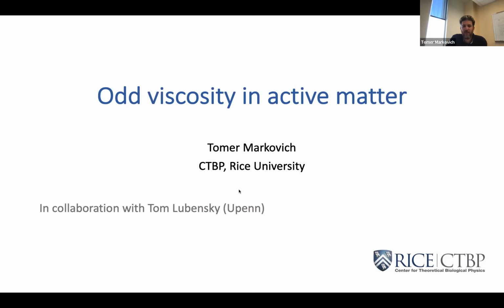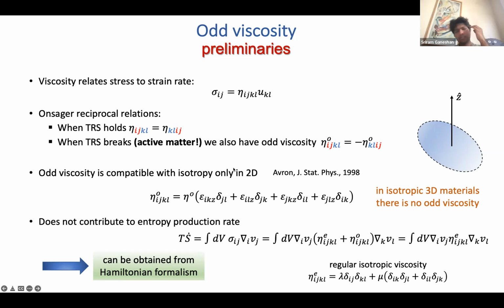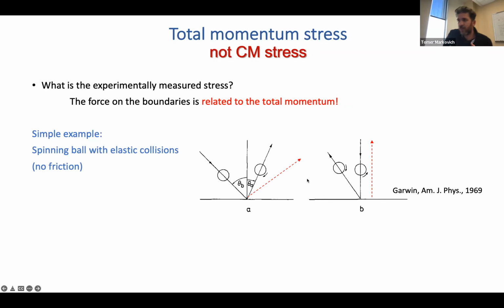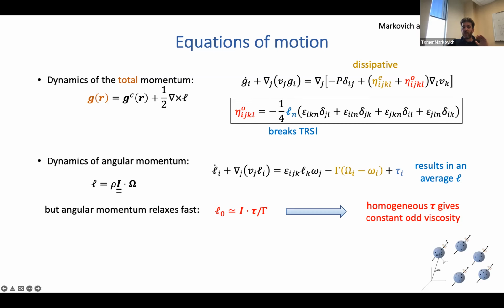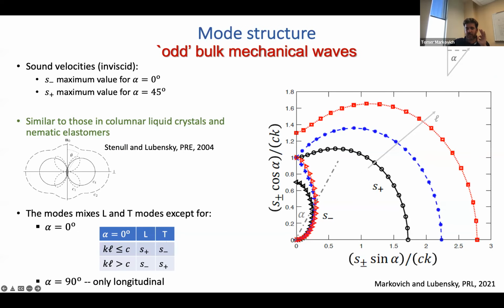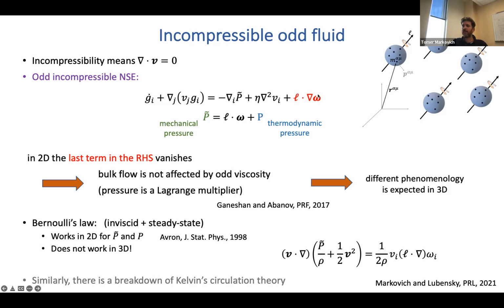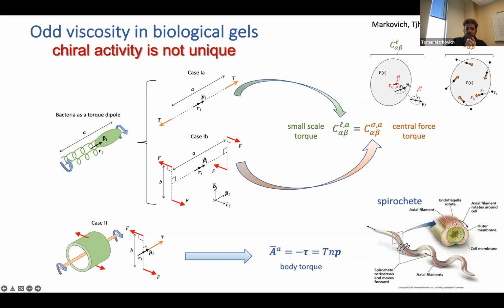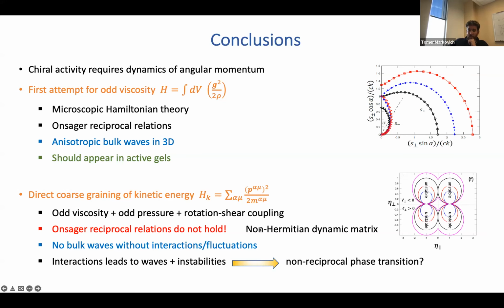Tomer Markovich: Center for Theoretical Biological Physics, Rice University Houston, Texas.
Physics Colloquium: Odd Viscosity in Active Matter